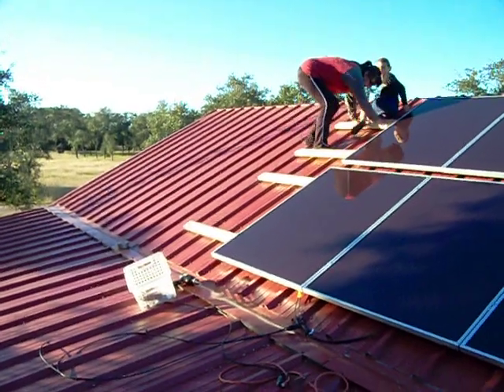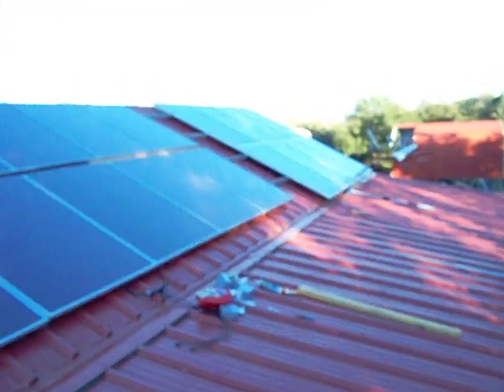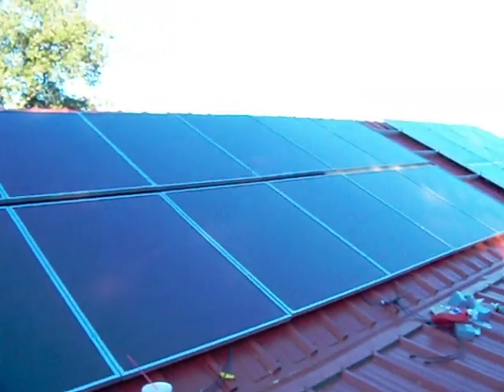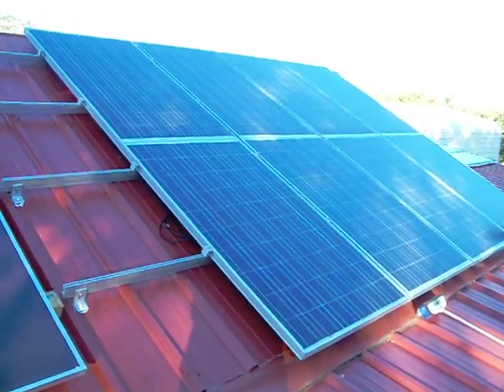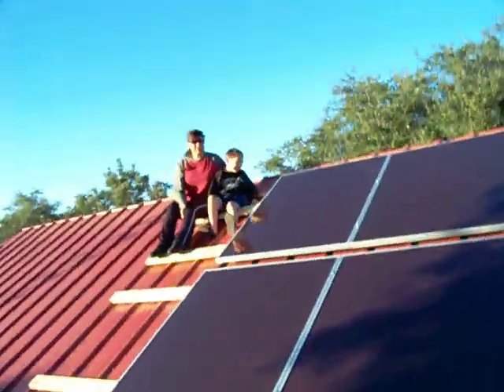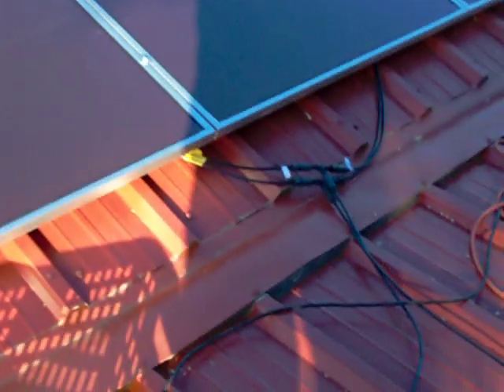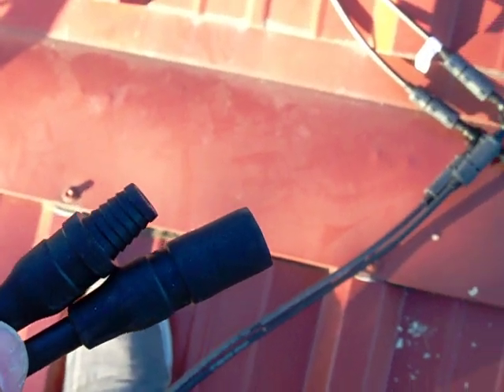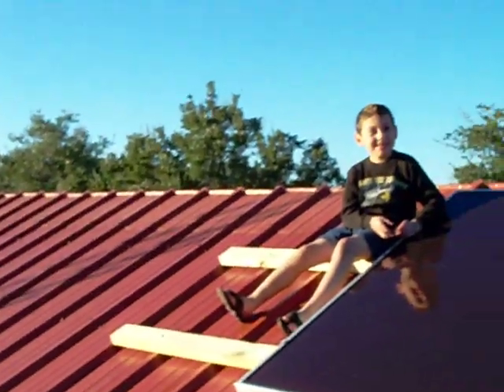2Kw of Dupont Solar Panels Added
Finally finished installing the Dupont thin film panels. There are20 panels total for a total of 2Kw. These will go to a quality grid tie inverter via a switch selector and to charge my battery bank when needed.